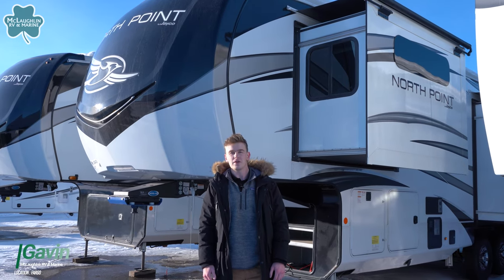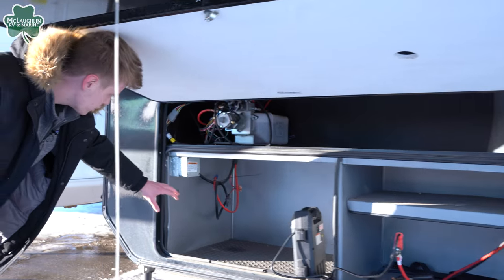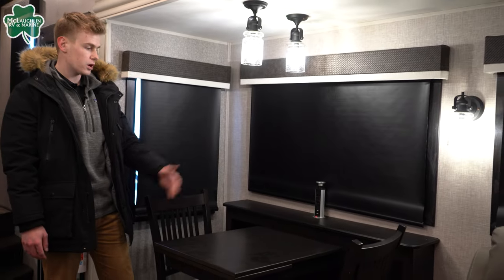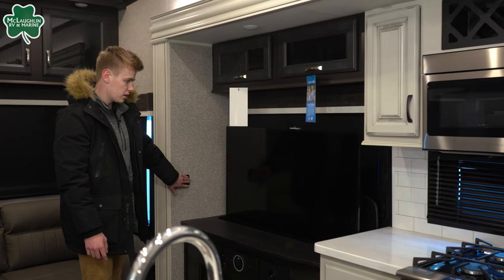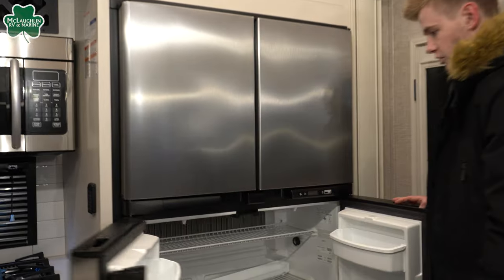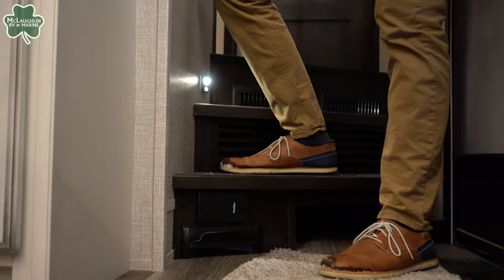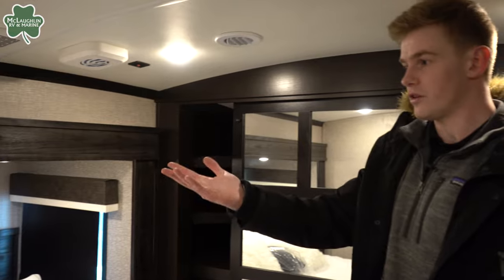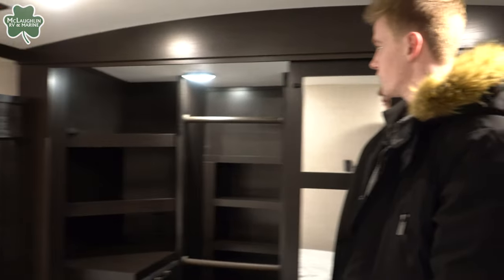2022 Jayco North Point 310 RLTS Overview